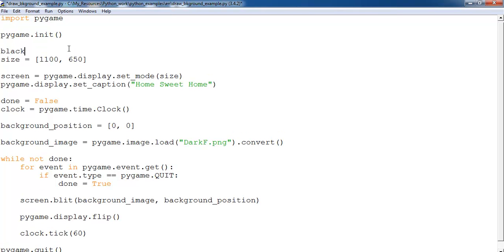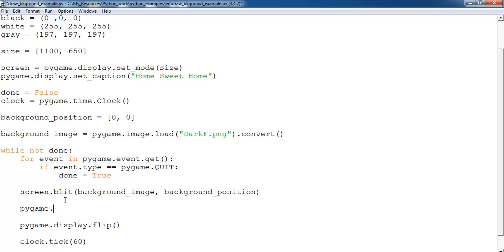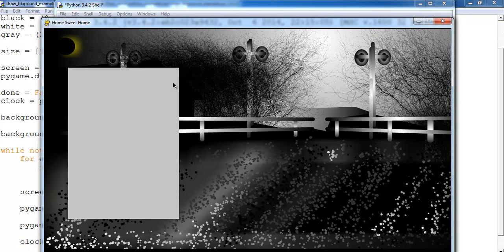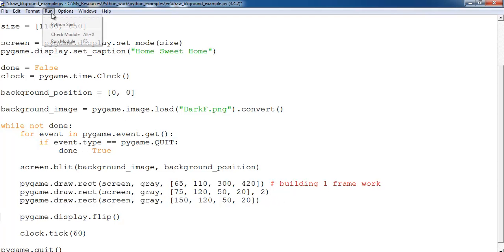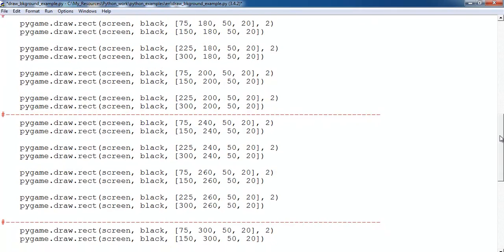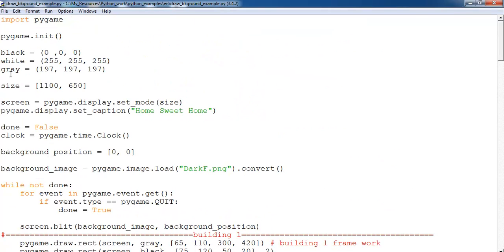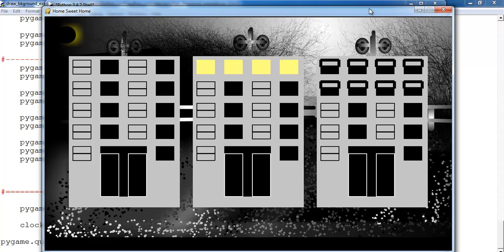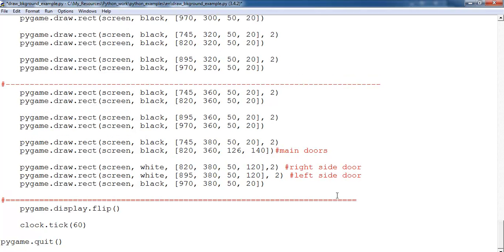How to Draw Buildings in Python using Pygame Draw Function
Drawing Buildings in Python using Pygame Draw Function